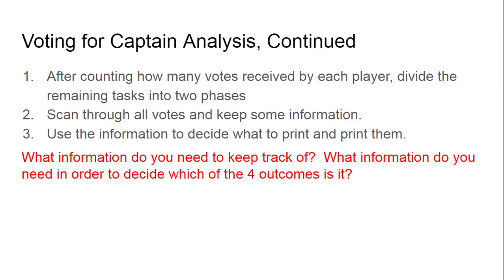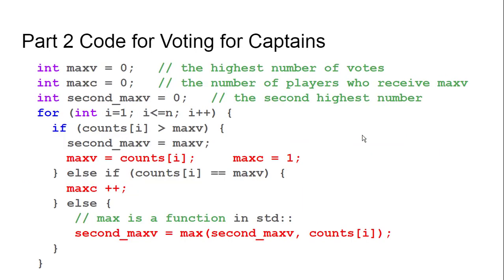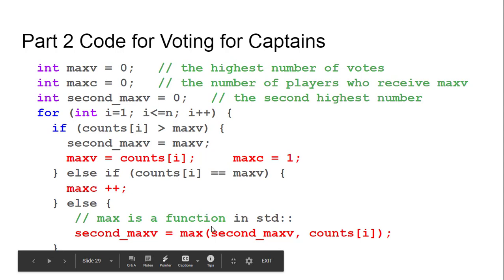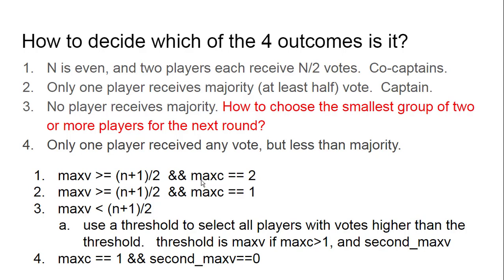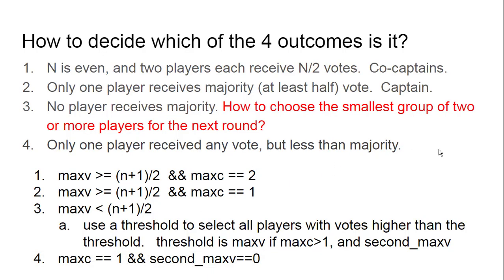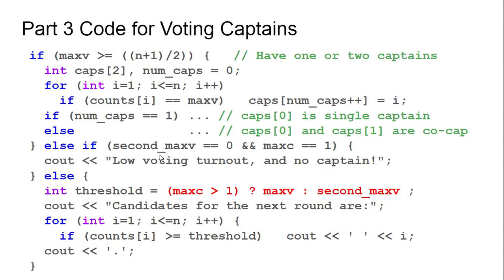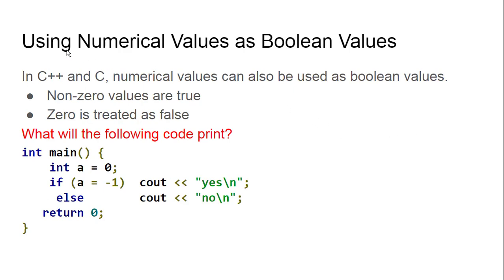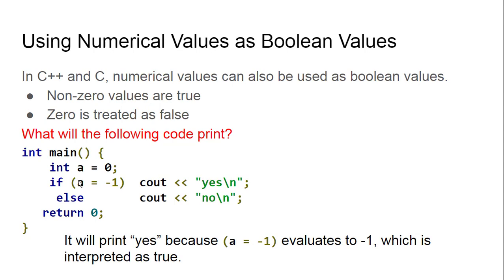CP0 Topic 3: Video 4: Voting for Captain (Part b)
Solution code for the problem.